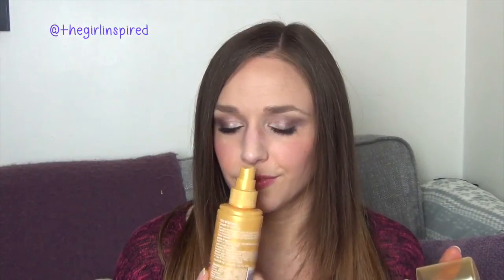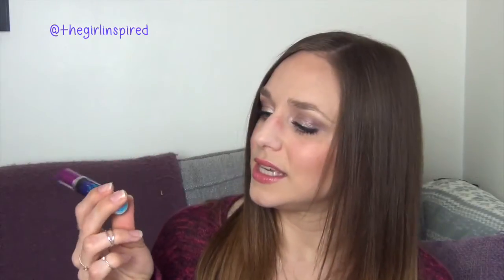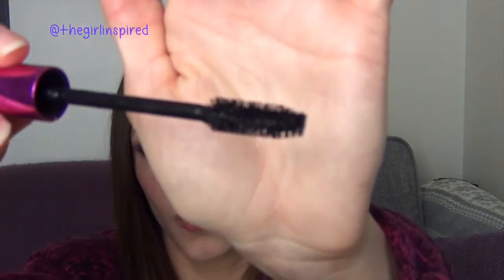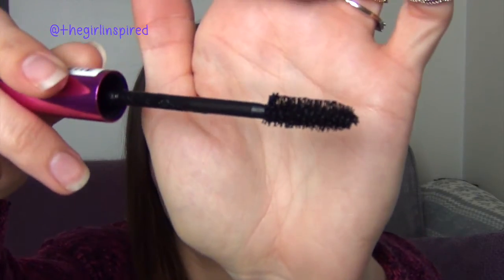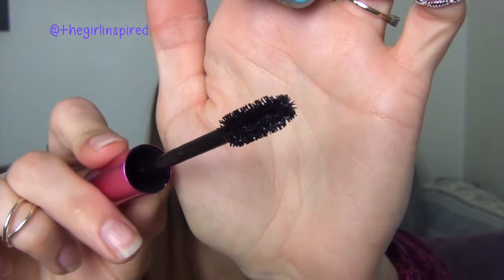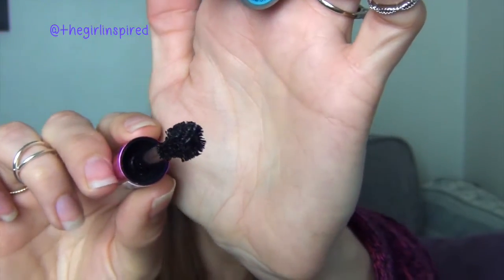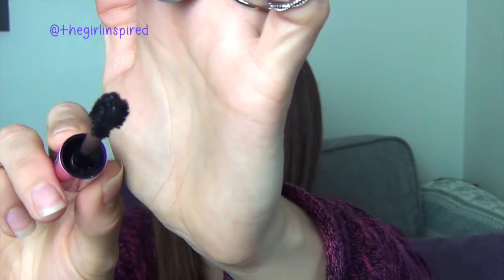May Empties 2015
In this video I share with you all the products I used up in May and what I thought of them.

Make sure you check out the first half of this video - my May Favourites

Empties:
Simple Clear Skin Oil Balancing Cleansing Wipes
Dove Go Fresh Anti-Perspirant in Pomegranate & Lemon Verbena Scent
Impulse Romantic Spark Body Spray
La Roche Posay Physiological Soothing Toner
Herbal Essences Bee Strong Strengthening Cream
Soap & Glory For Daily Youth Moisturiser
Soap & Glory Endless Glove Moisture Mask & Hand Cream
Soap & Glory Sugar Crush Hand Food
Lush The Comforter Bubble Bar

Links:
❤ Periscope:
thegirlinspired